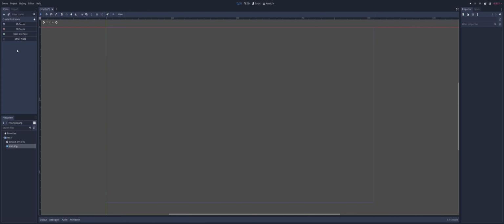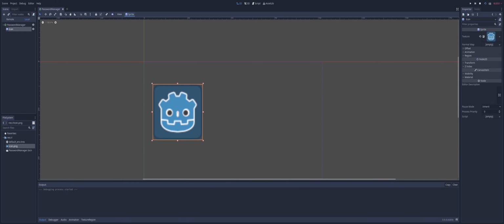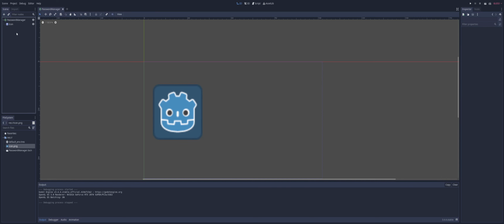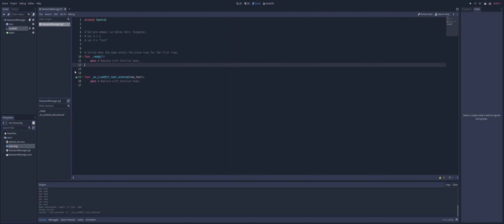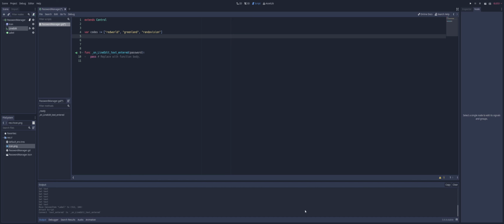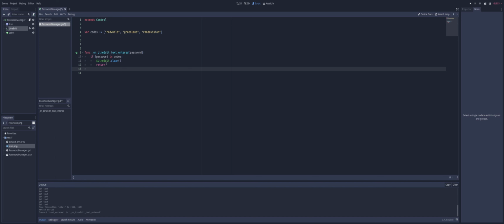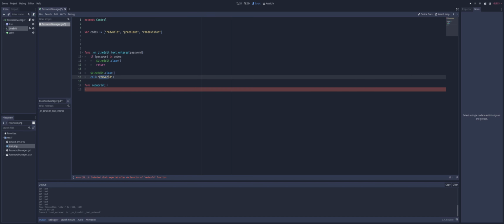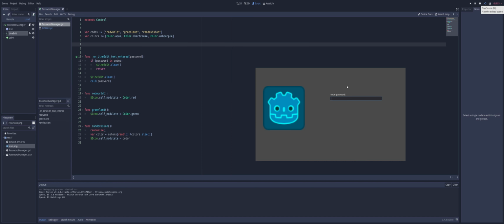Password System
Let's take a look at how we can create a built-in password system like some of our favourite games had. You can use the basic from like you see in this video or you can make your own keyboard consisting of buttons that add characters. This project is done written in GDScript. GDScript is a high-level, dynamically typed programming language used to create content. It uses a syntax similar to Python